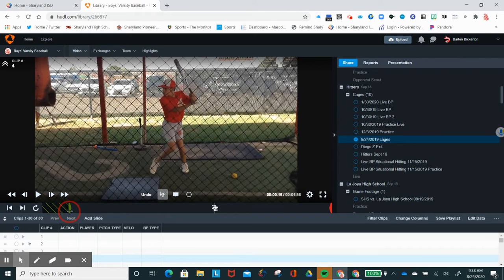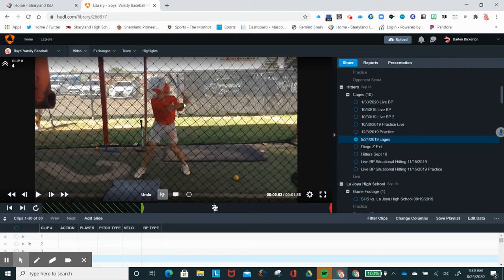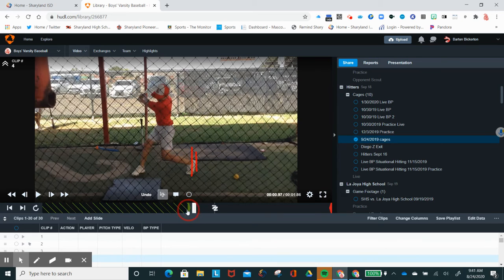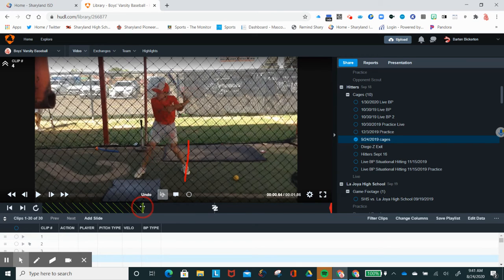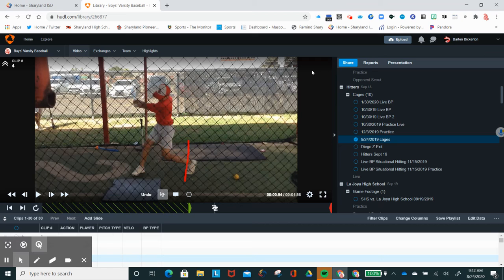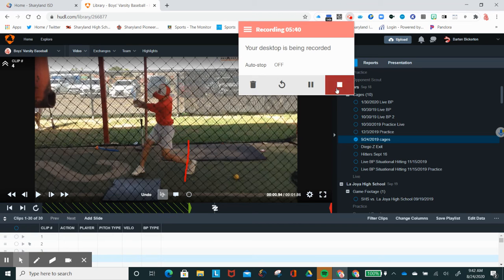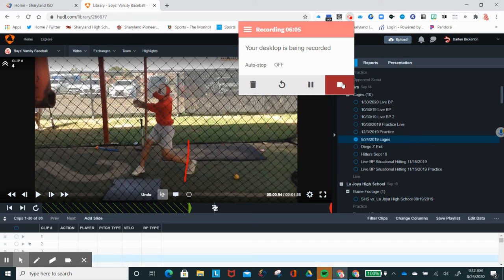How to record on Screencastify